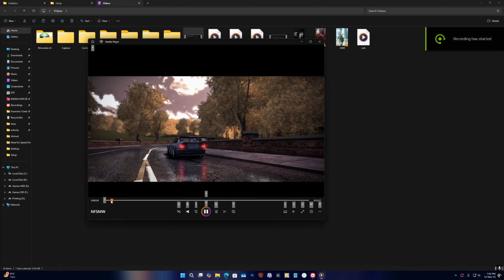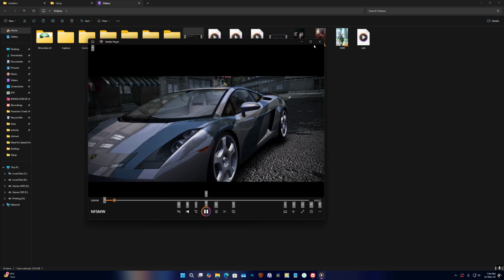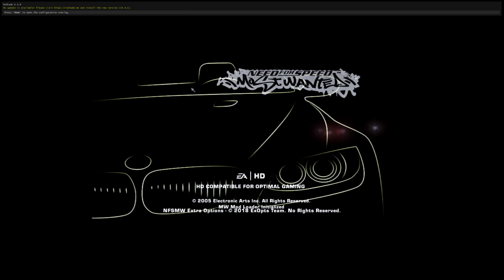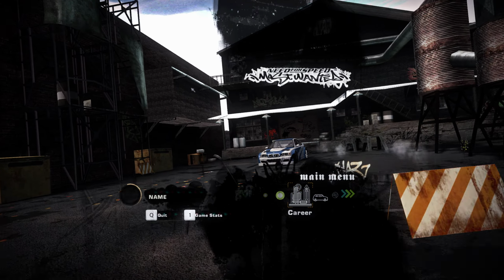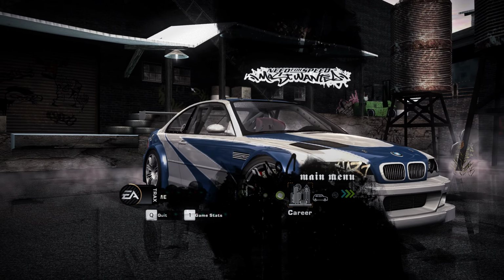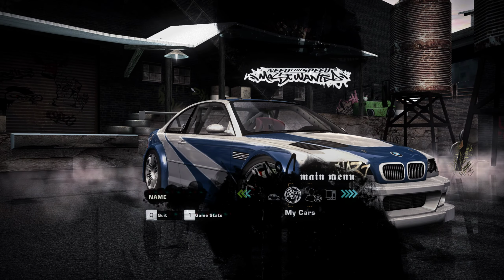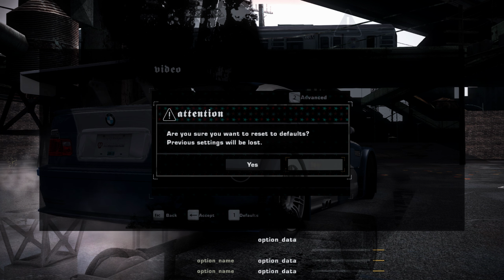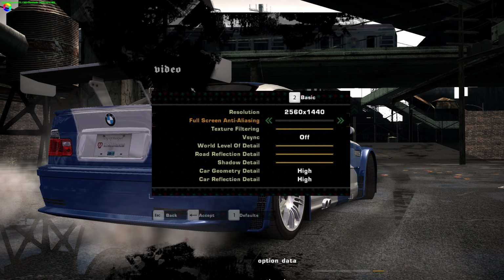Need for Speed Most Wanted 2005 KTMXhancer 2025 Installation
Changelogs -
*HD UI and HUD
*Better camera, FOV, framerates
*Improved subtle global illumination
*Less reflection
*Realistic color
*Vegetations identical to original game
*Road is upscaled compared to before
*Changed some more textures which were bad in previous version
*Time cycle improved with nicer and less dense clouds